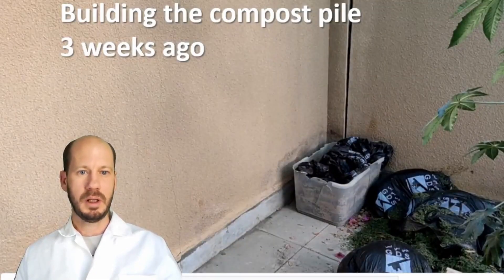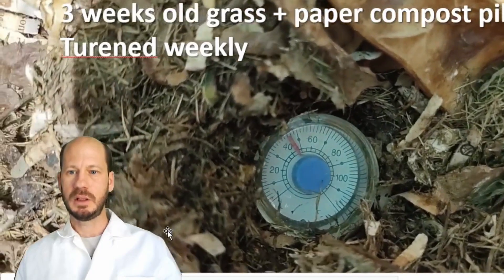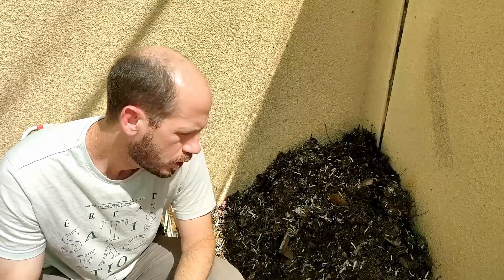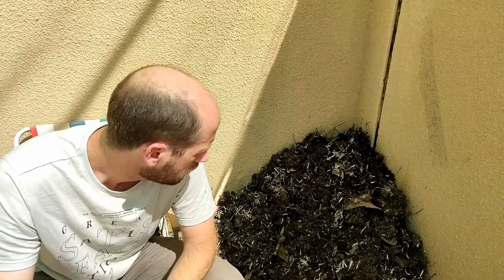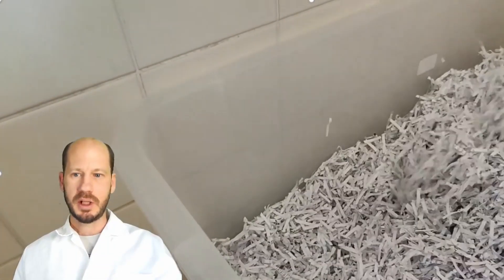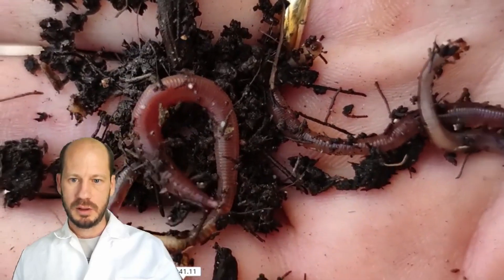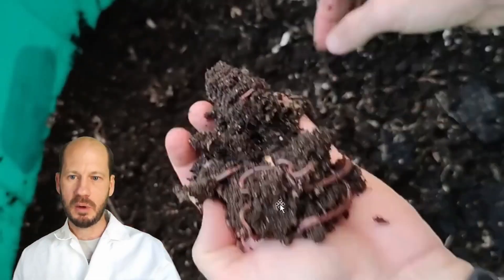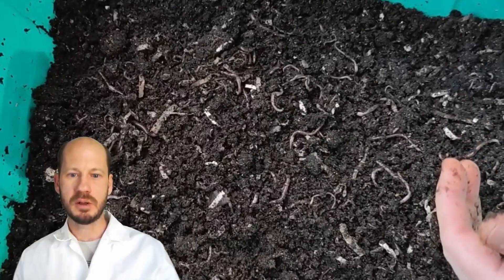Three-week-old hot compost from grass clippings and shredded paper, cold compost and vermicompost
This video was made with the intent of aiding the learning process of SQU undergrad students of the 'SWAE3111 waste management for soil applications' course
Shout out to Dr Rhonda Janke for providing shredder paper.